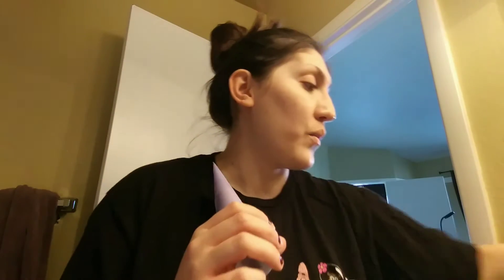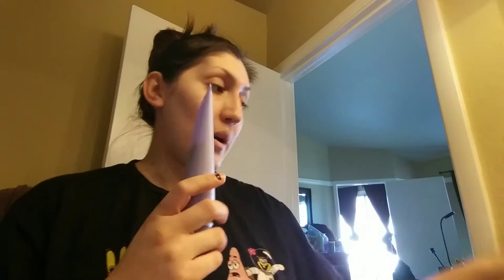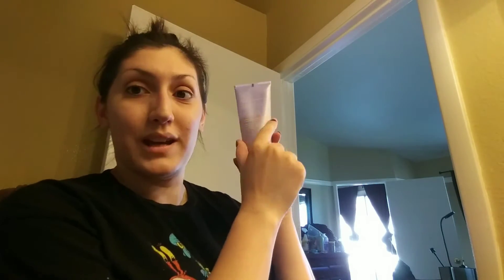Morning SkinCare Routine 2022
Hello my loves !  HAPPY NEW YEAR 2022 !!!
In todays video i will be showing you guys my morning skincare routine and all my favorite products !